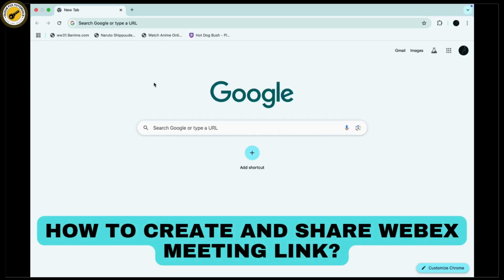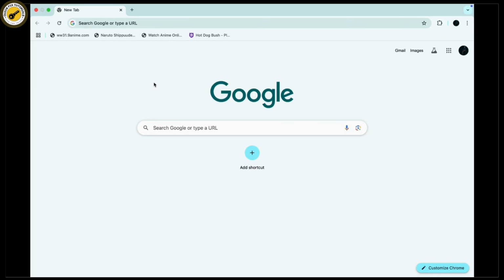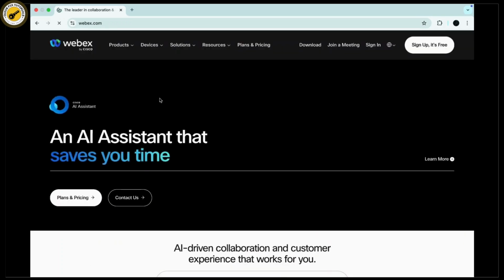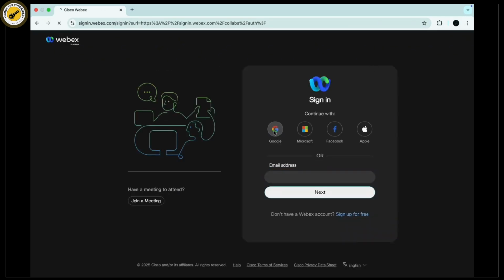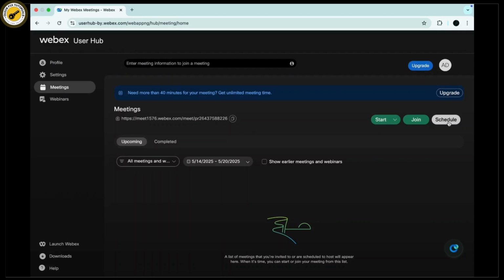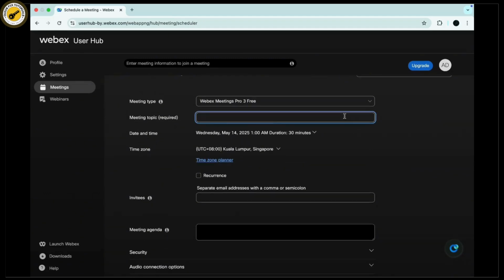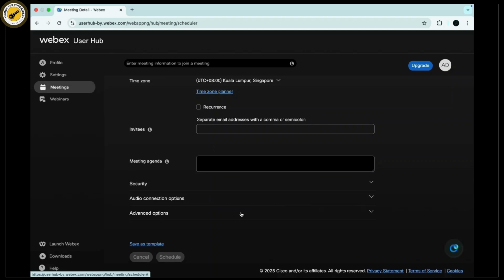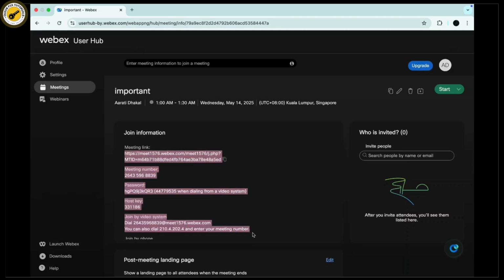How to Create and Share Webex Meeting LinK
How to Create and Share Webex Meeting Link (2025)! Need to create a Webex meeting and share the link with your team or friends? This video will guide you through the simple steps to create and share your Webex meeting link quickly and easily. Whether you’re asking, "How do I create a Webex meeting link?" or want to learn how to share it effectively, this tutorial has you covered. Learn how to set up your meeting and send the link so everyone can join hassle-free. Watch now to see how you can create and share your Webex meeting link today!

Timestamps:

00:00 How to Create and Share Webex Meeting Link
00:10 How Do I Create a Webex Meeting Link?